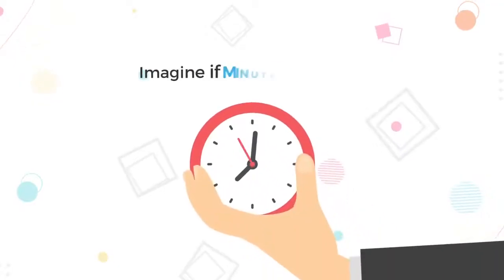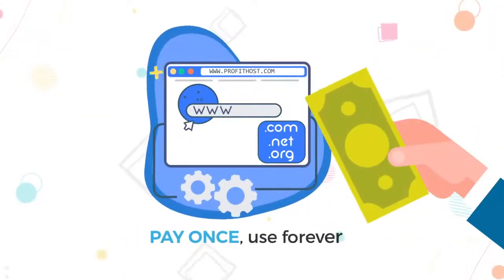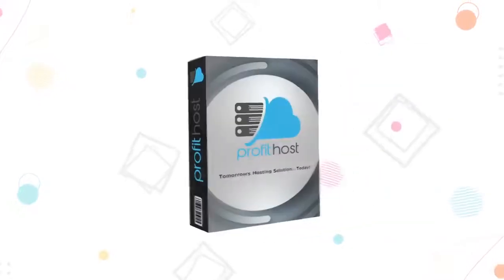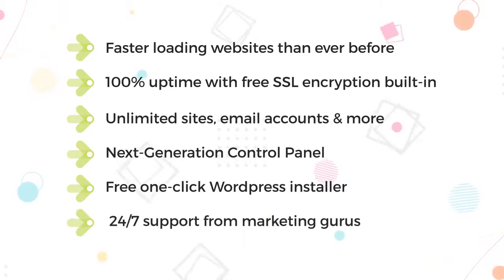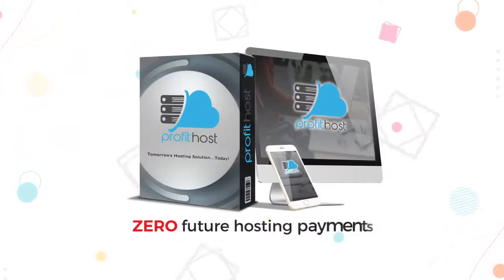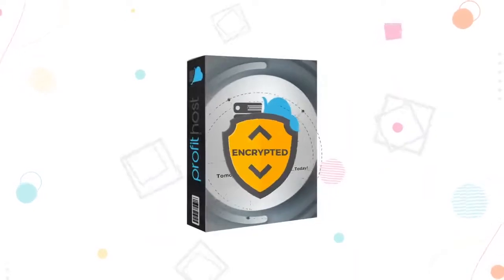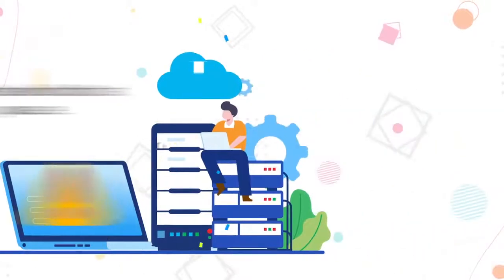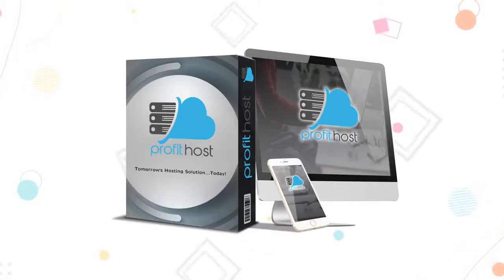🆕profit Host Review 👉 Profithost Review Bonus 2020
Optional For Rapid Profit Machine (Existing Members Only)

Replace ALL Your Email Marketing Tools And Save Up To 95% Cost

Recommended Products:

Groundbreaking Drag-and-Drop Email Builder Gets You 4x More Opens, Clicks & Profits

Convert ANY YouTube Video Into a Fully Formatted Blog

Secret Tool and Boost Your Commissions Up to 5X More

Brand New Software Quickly Creates Profitable Facebook & Google Ads

Create Stunning Videos here with title and voice over with few clicks👉🏾
Rank your video and create automated video details with 3 clicks 👉🏾
Live Streams to multiple platforms for free! Check it out!

Learn how to make a successful channel from the YouTube GURU himself.

This video is all about profit host review valuable information but also try to cover the following subject:
-profithost review bonus
-profithost bonuses
-profithost demo

 Something I saw when I was researching info on profit host review was the absence of pertinent details.
Profit host review however is an subject that I know something about. This video for that reason should be relevant and of interest to you.

If you wish to find out even more about profithost review bonus I advise you to have a look at our various other video clips
Now that you have viewed my YT vid about profit host review has it helped?
Please like the YouTube vid to assist your friends searching for profithost review bonus or profithost bonuses :)

 If you enjoy the video you can support me with a LIKE (or a dislike) along with a comment below (which I will certainly review) or with a share to a buddy.